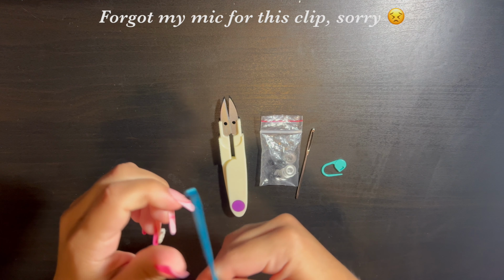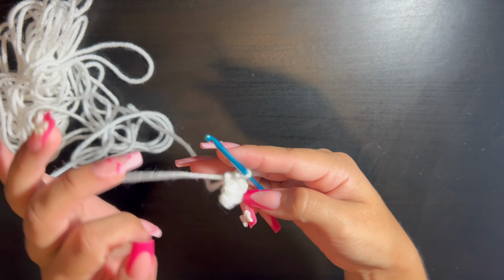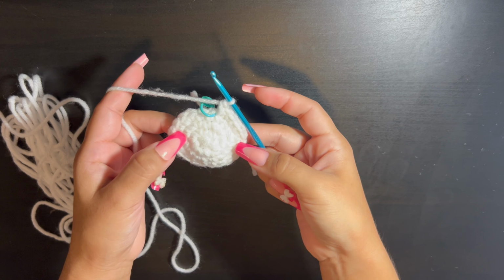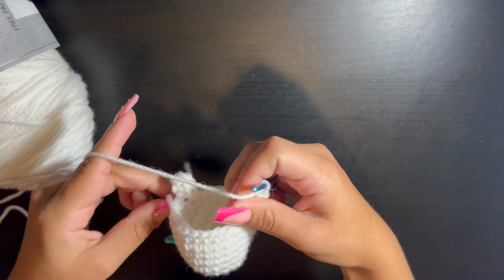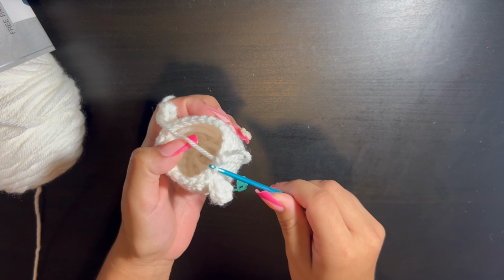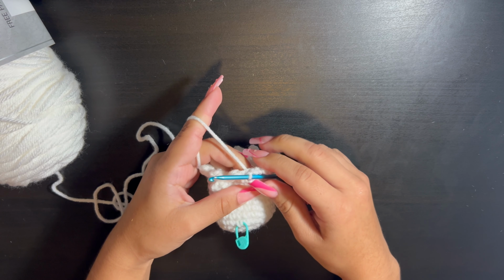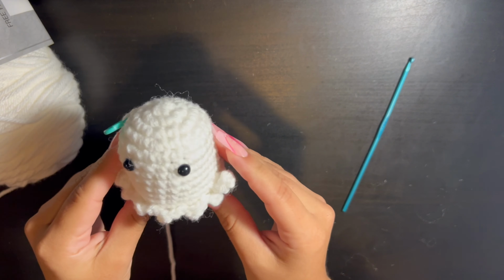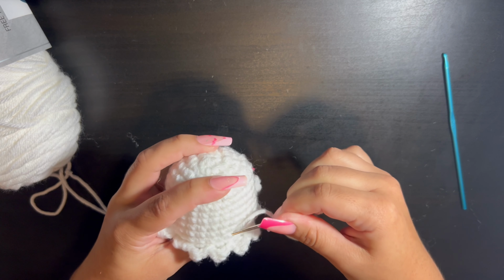Crochet ghost plushie tutorial 👻🎃🍂🕯️ | Beginner & Pro friendly 🧶 | Written Pattern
Hello everyone! Today’s tutorial is for a super cute crochet Halloween little ghost plushie! 👻  You can literally put it anywhere which I loveee!

0:00-0:36 Supplies needed

*Ghost*

1:26- 2:07 Round 1
2:36- 3:05 Round 2
3:06- 3:44 Round 3
3:45- 4:25 Round 4
4:27- 4:46 Round 5-9
4:47- 6:39 Round 10
6:40- 7:47 Round 11
7:48- 8:03 Round 12
8:09- 11:09 2Round 13
11:10- 12:24 Round 14
put eyes btwn rows 6-7, 4 sts apart
13:20- 13:50  Round 15
13:52-14:21 Round 16

Anddd YOU’RE DONE! 😁🥳🎉🎊🎈

Feel free to suggest future video topics or anything you would like to see from me! :)